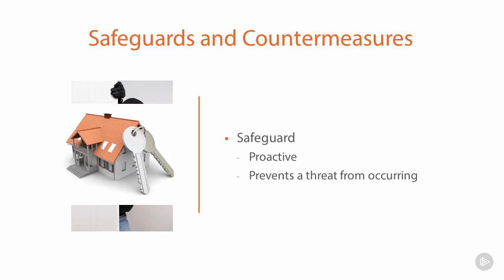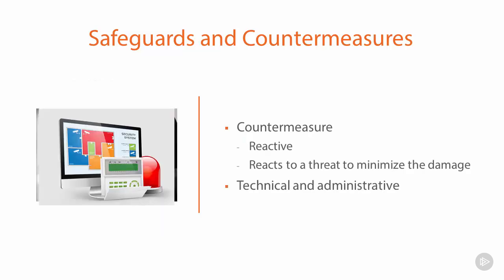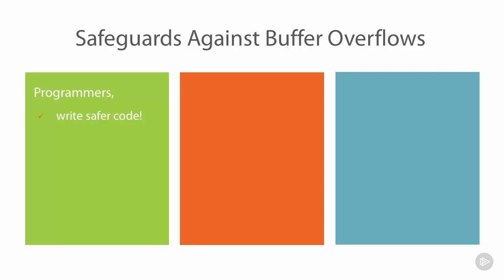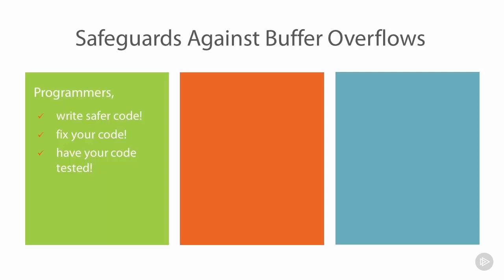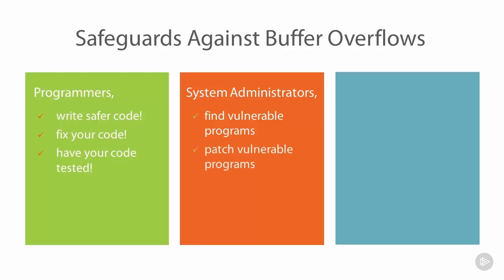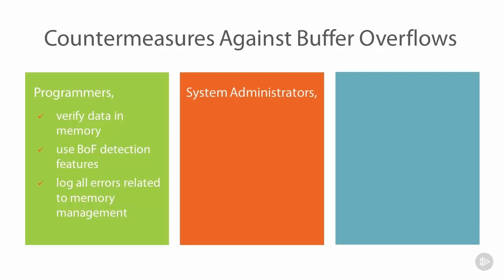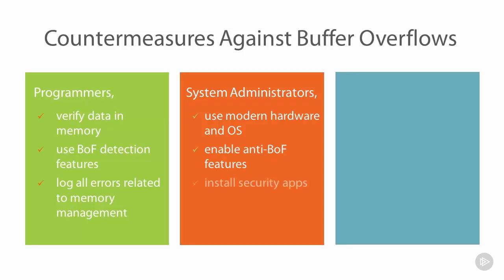Buffer Overflow Suffi Buffer Overflow Su How To Protect Yourself From Unethical Hacking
Hii guys!
In this video we have discussed about Buffer Overflow Attack. Here we will discuss about What is Buffer Overflow Attack & How to Prevent Buffer Overflow Attack.

Buffer Overflow occurs when the volume of data exceeds the storage capacity of the memory buffer e.g suppose you are filling a form on a website & there is a password field in which you have to enter the password. If the maximum characters allowed for the password is 10 and you enter some password which is longer then 10 characters so here the Buffer Overflow occurs & the program will raise an error until you type a password which is less or equal then 10 characters.